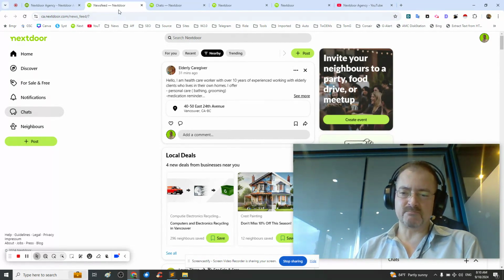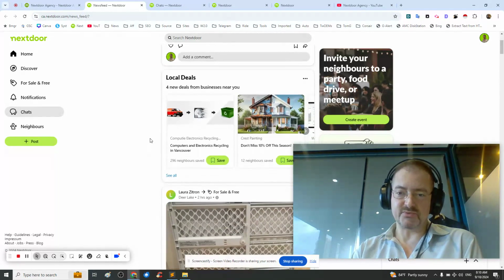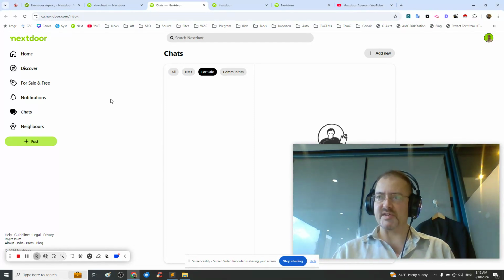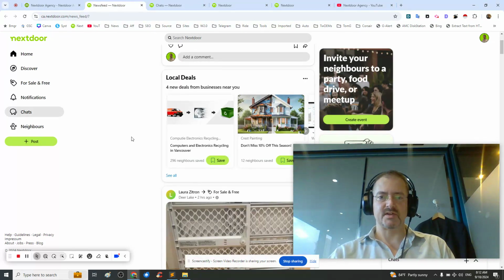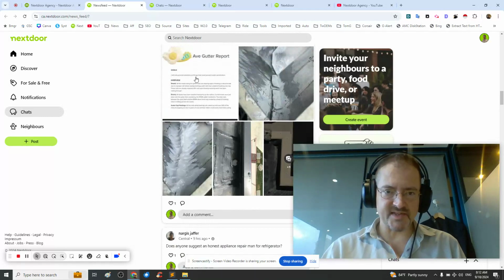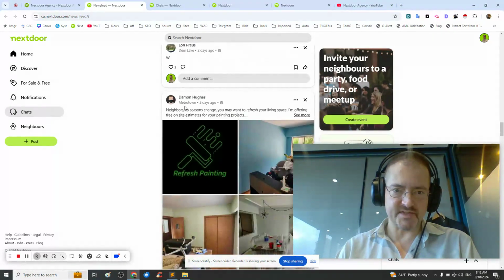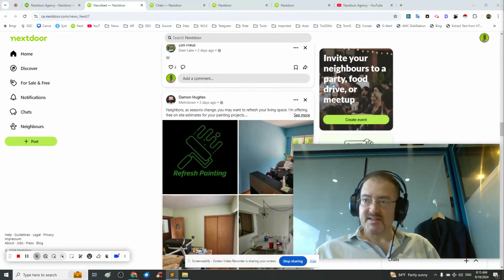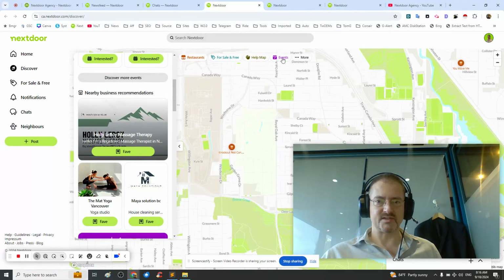9 Ways To Immediately Start Selling on Nextdoor App - Build In Public Day 71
Let's discover 9 Ways To Immediately Start Selling on Nextdoor App

Let me breakdown 9 Ways To Immediately Start Selling on Nextdoor App ("For Sale & Free" Section),
From the least to my most favorite:

00:00 Ways To Immediately Start Selling on Nextdoor
00:40 No.9 Use Nextdoor Ads
01:42 No.8 Chat through Direct Messages
02:57 No.7 Post from your professional page profile
04:56 No.6 Post daily content in from personal profile
06:50 No.5 Create & participate to events
08:45 No.4 Create a topical group (and DMs)
12:15 No.3 create your Nextdoor online conversion funnel
13:40 No.2 Collect Emails & send a weekly newsletter
16:00 No.1 Best is to use automation